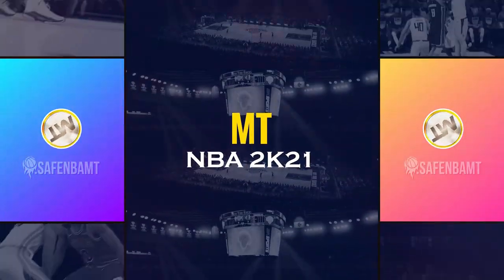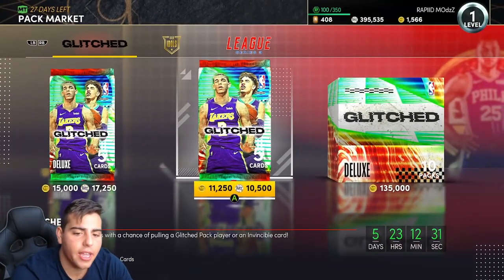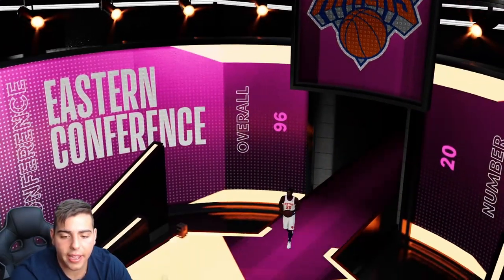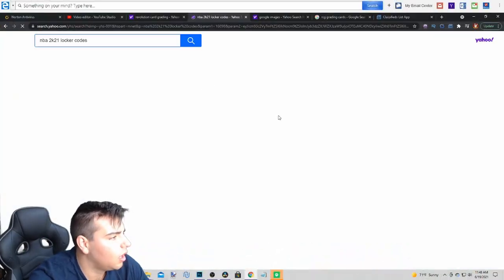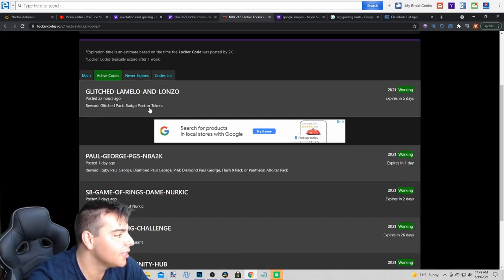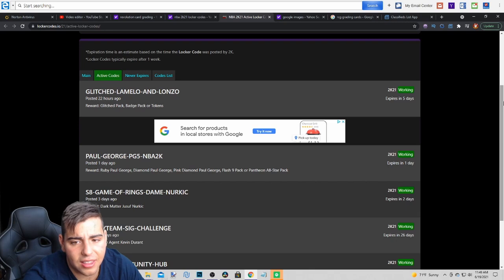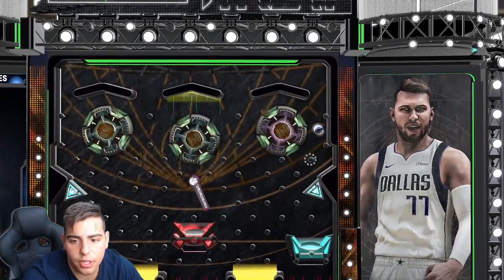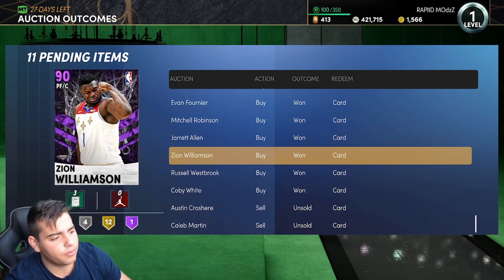4 INSANE NEW LOCKER CODES! DO THIS RIGHT NOW FOR A FREE DARK MATTER! | NBA 2K21 MY TEAM